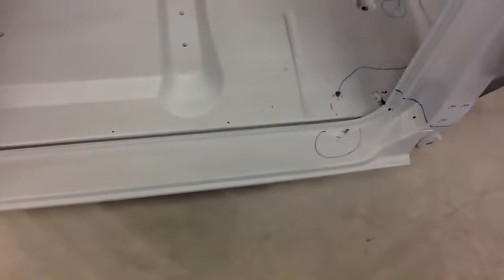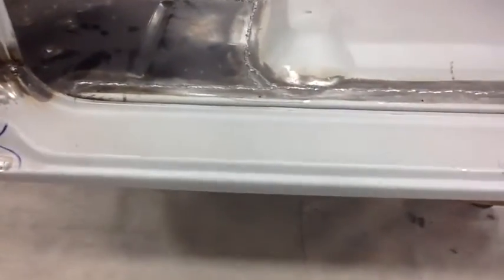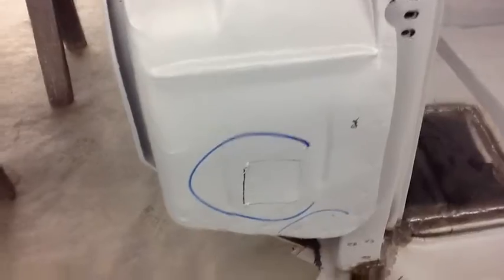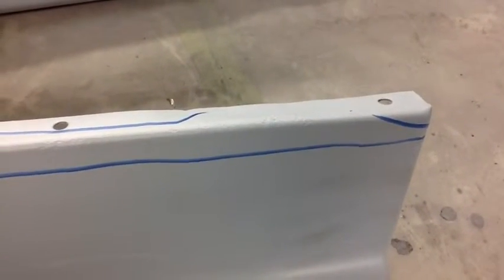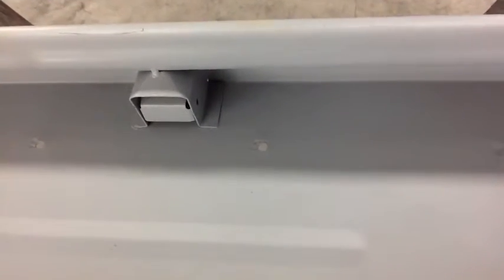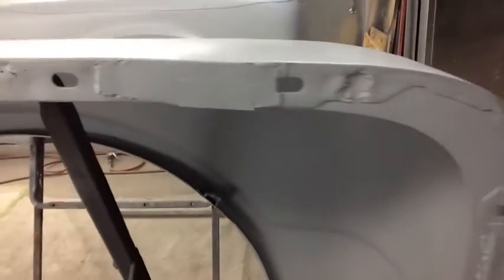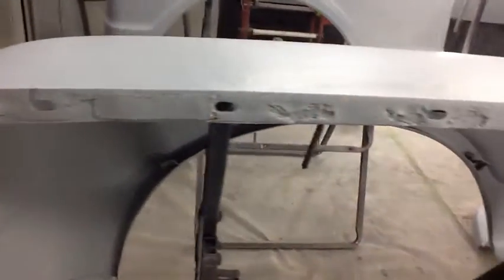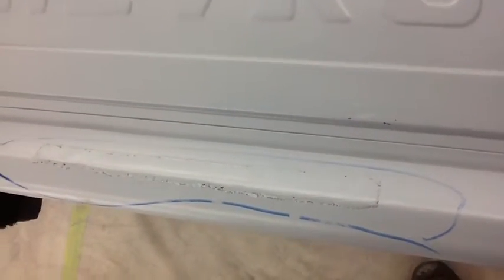Lowe body supplement part 2